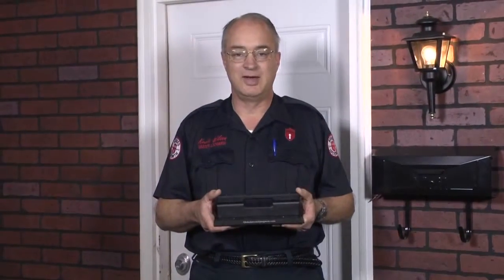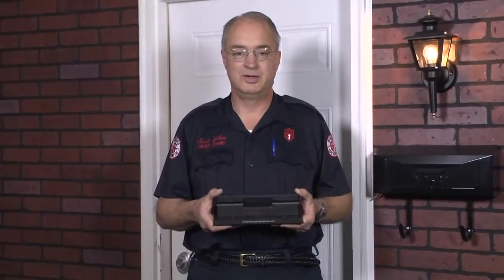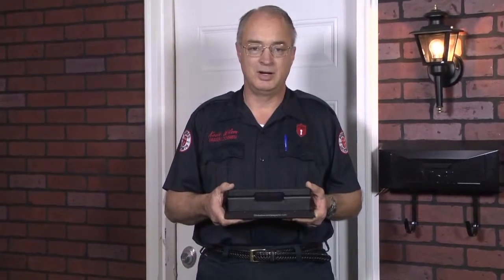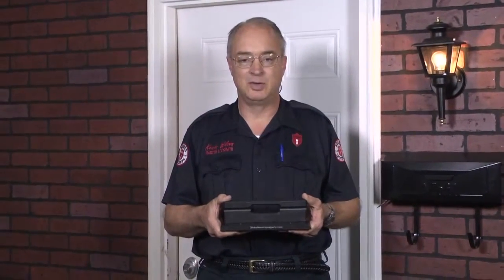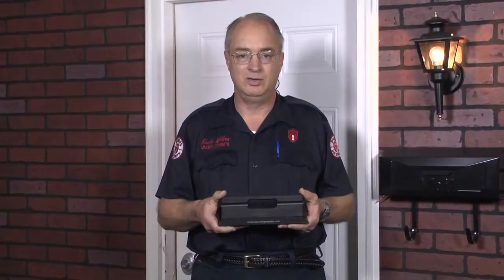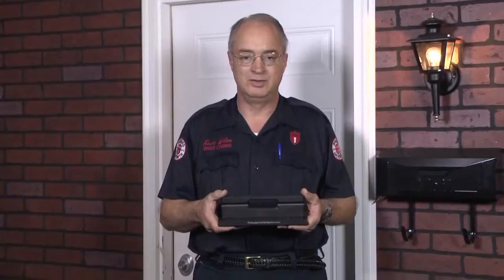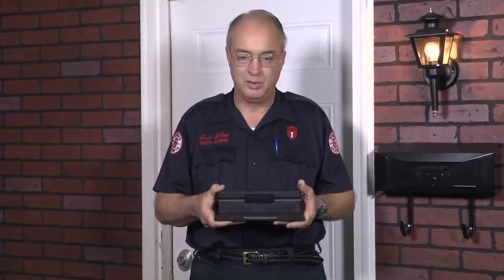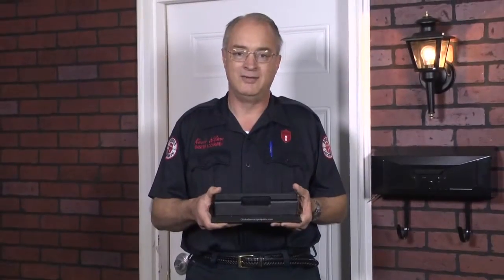locksmith roswell ga